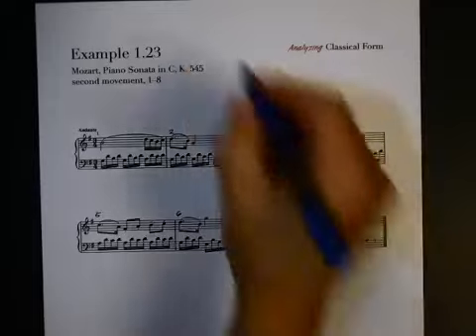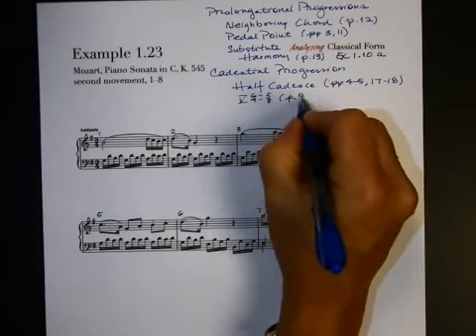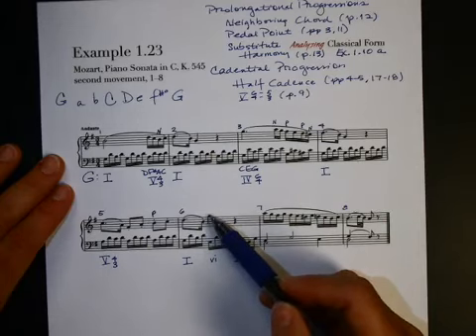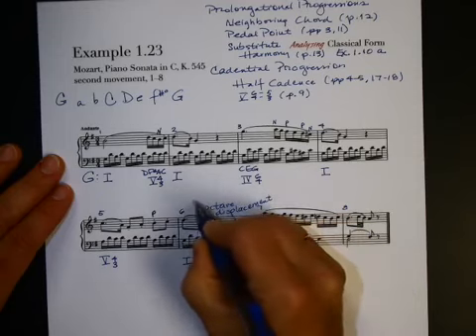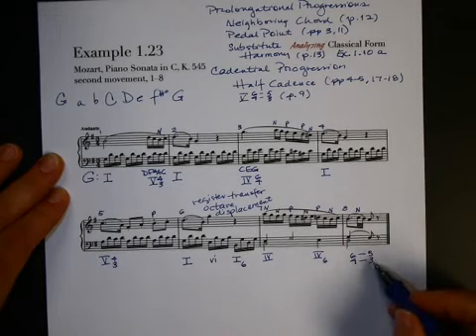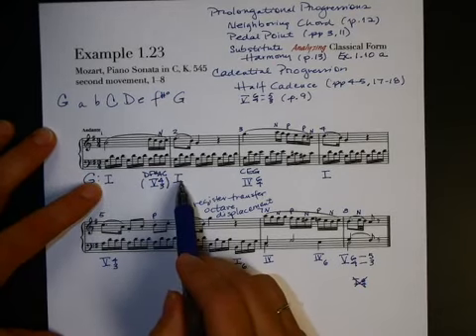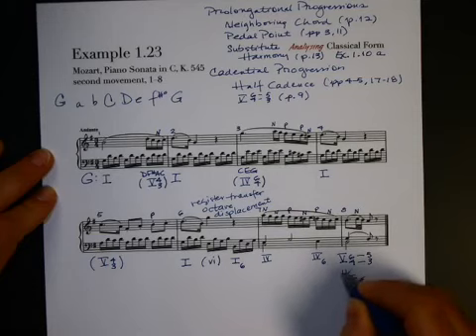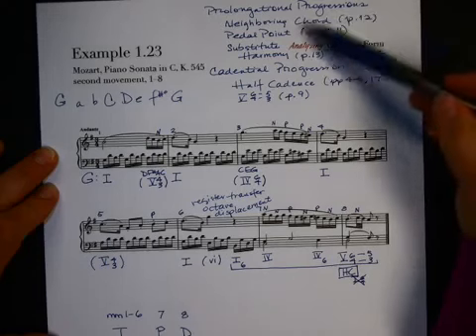ACF Ex 1 23